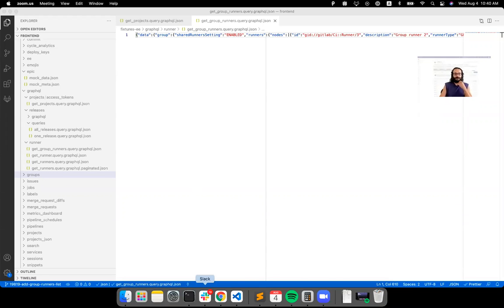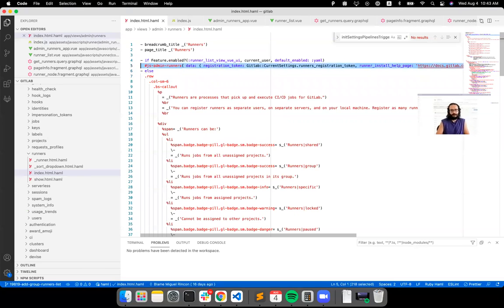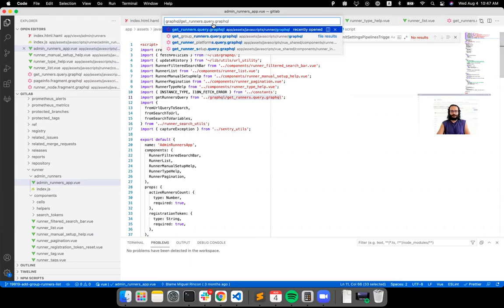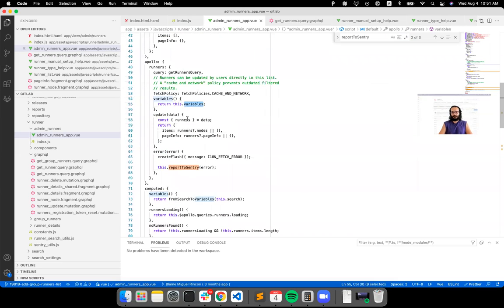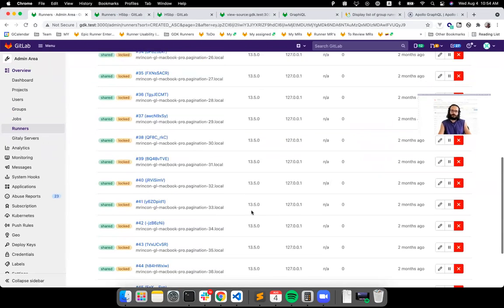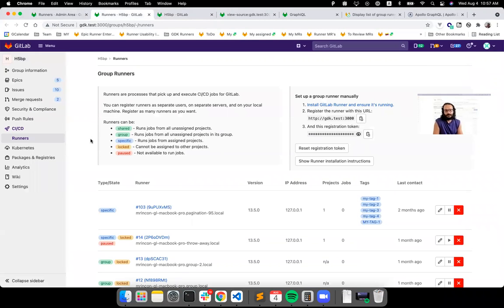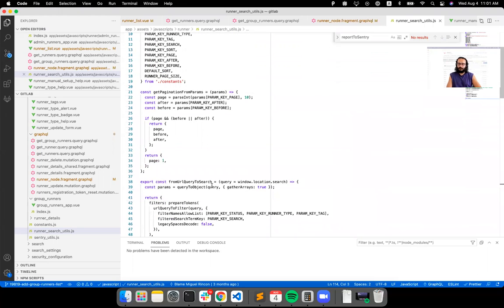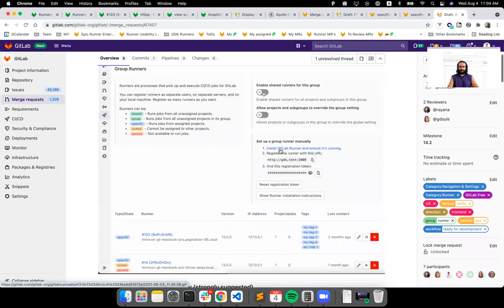Miguel shows Vue Runner UI to Nourdin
In this video, Miguel Rincon, Frontend Engineer, explains how the new Runner UI is built using Vue + Apollo/GraphQL.